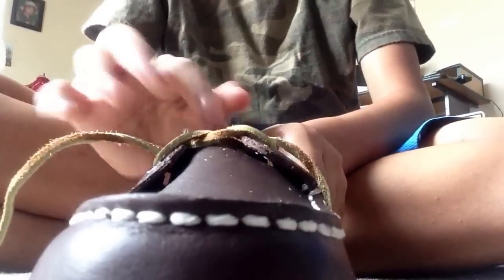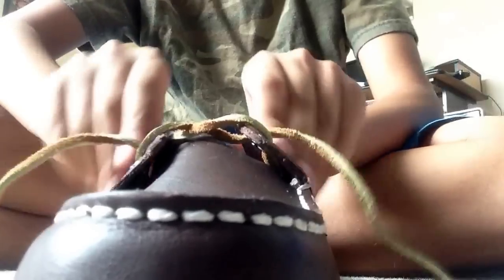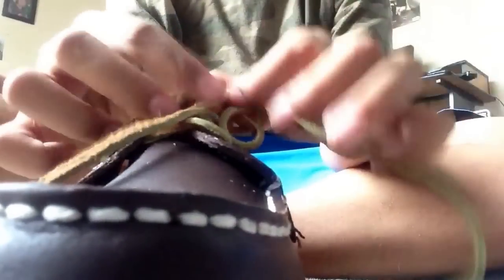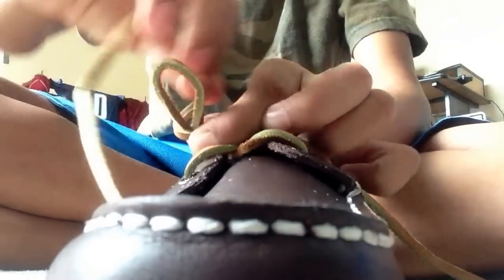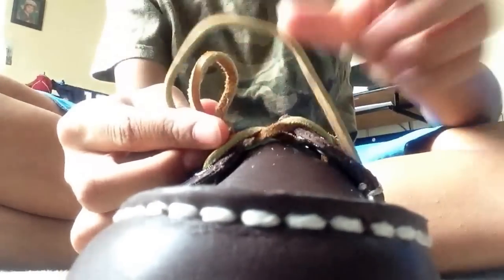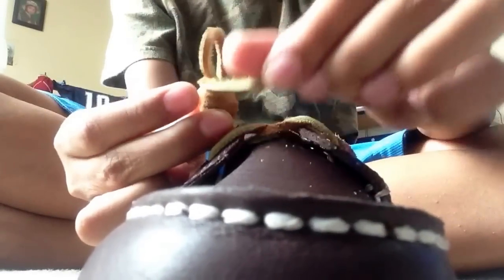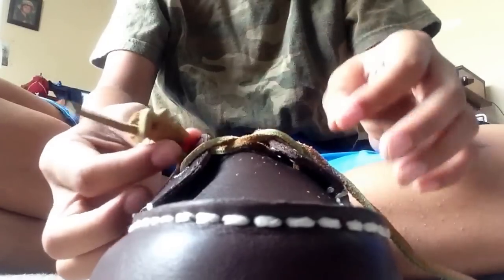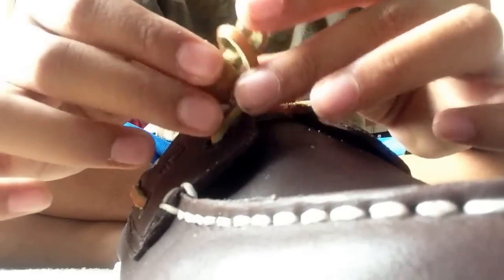Sperry Top Sider how to lace